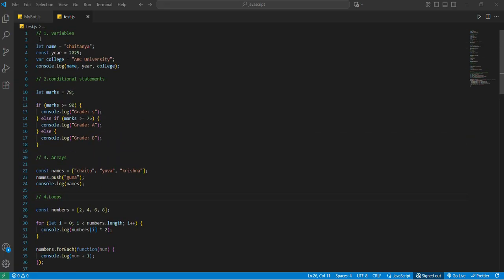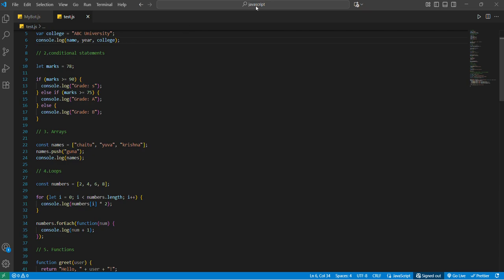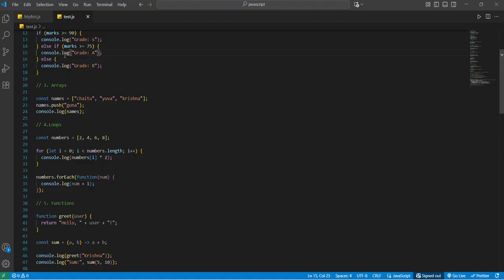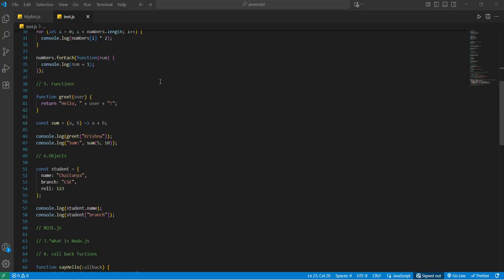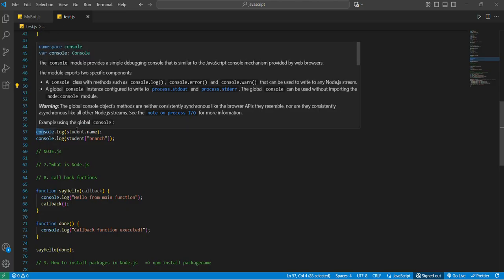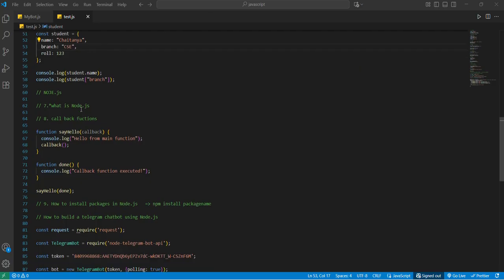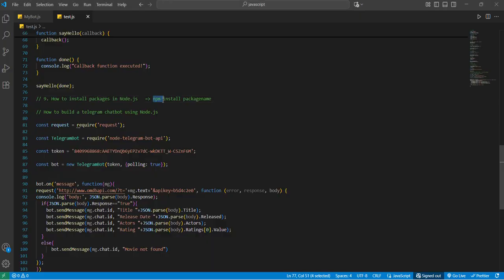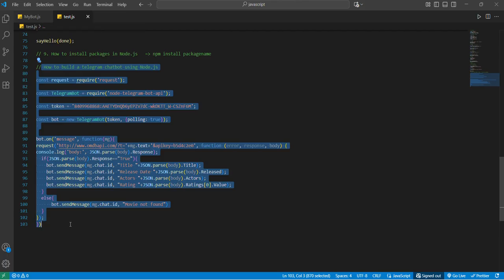diagnostic test video